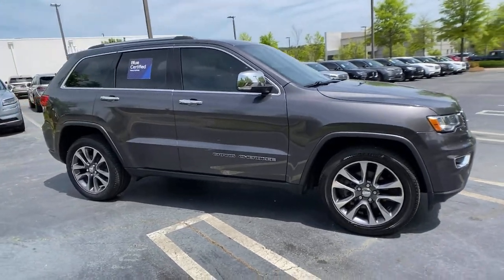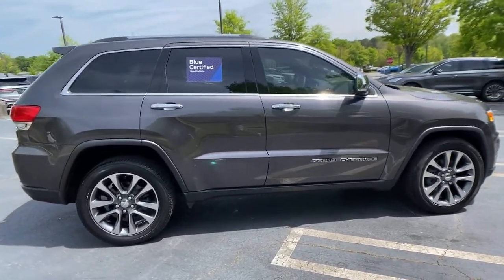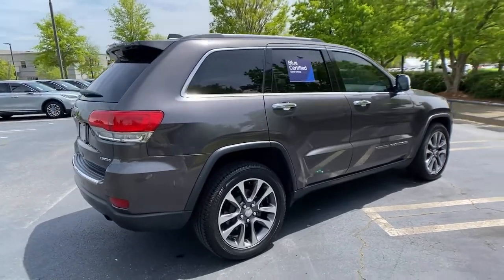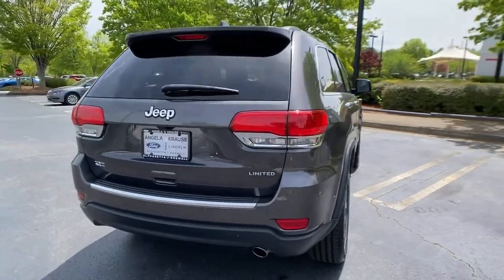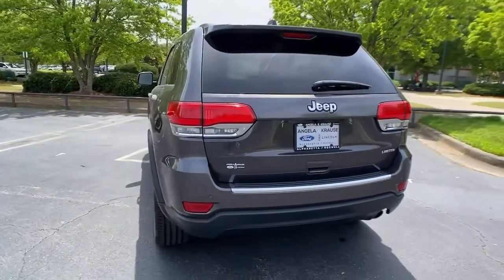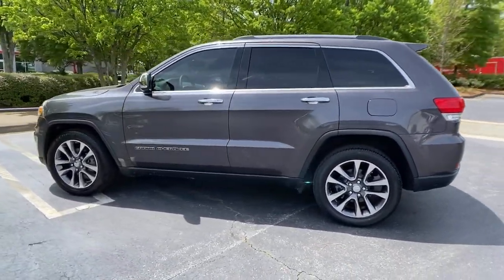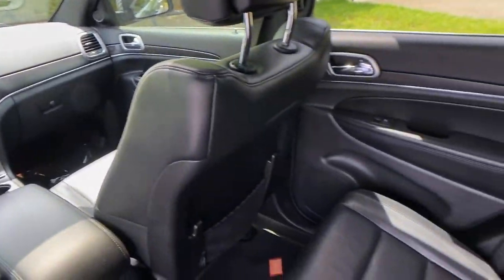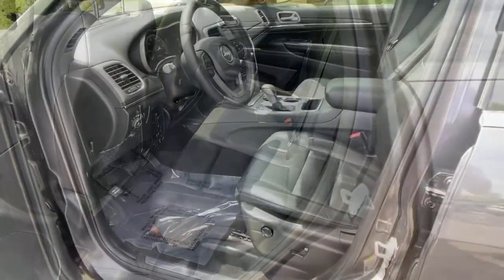2018 Jeep Grand_Cherokee Alpharetta, Roswell, Cumming, Sandy Springs, Marietta, GA FL4480A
Granite Crystal Metallic Clearcoat Used 2018 Jeep Grand_Cherokee available in Alpharetta, Georgia at Angela Krause Ford Lincoln. Servicing the Roswell, Cumming, Sandy Springs, Marietta, GA area.

Recent Arrival! 230MM Rear Axle 3.27 Rear Axle Ratio Auto-dimming door mirrors GPS Navigation Power Sunroof (DISC) Quick Order Package 2BH Wheels: 20 x 8.0 Tech Gray Aluminum.brbrCARFAX One-Owner.brbrGranite Crystal Metallic Clearcoat 2018 Jeep Grand Cherokee Limited 3.6L V6 24V VVT RWD 19/26 City/Highway MPGbrbrAwards:br  * 2018 KBB.com 10 Most Awarded Brands